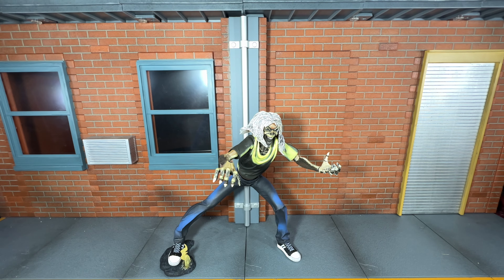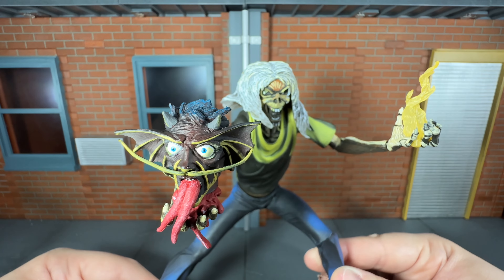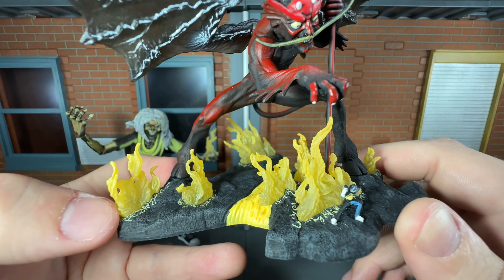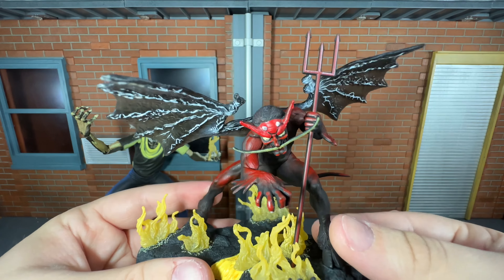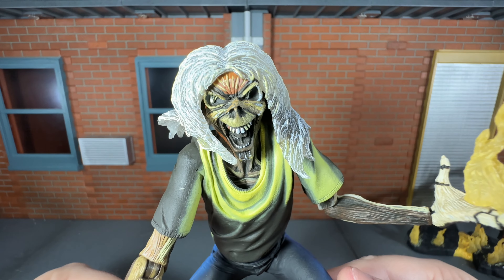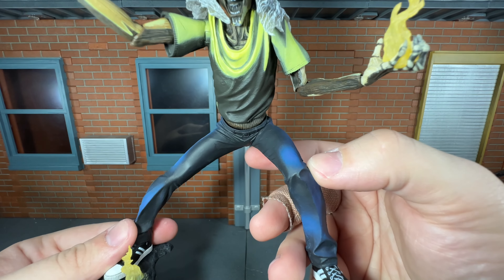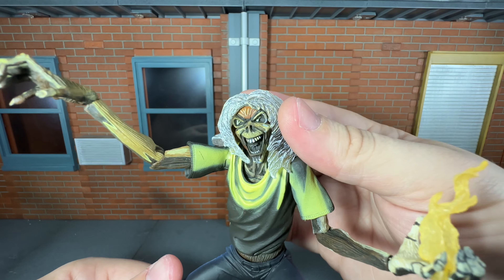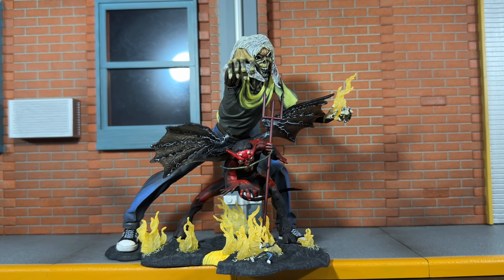NECA Ultimate Iron Maiden Number of the Beast Eddie Review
Today I’ll be reviewing the brand new NECA Ultimate Iron Maiden Number of the Beast Eddie figure!
Also, I was getting a cold when I was filming this, so my voice is a little weak.